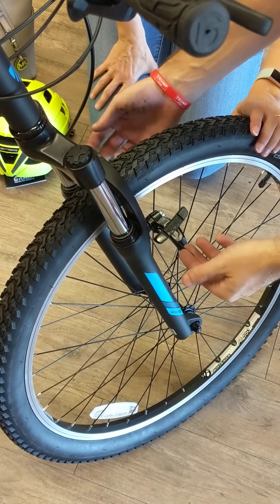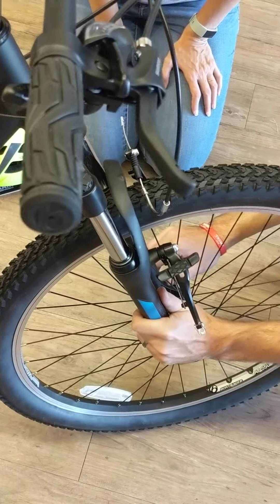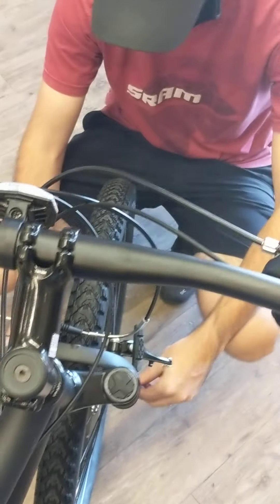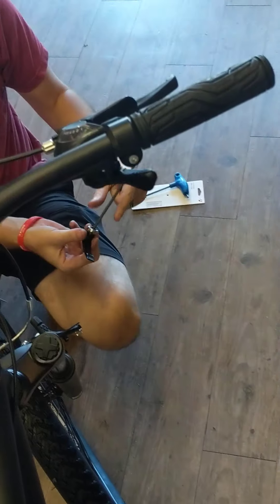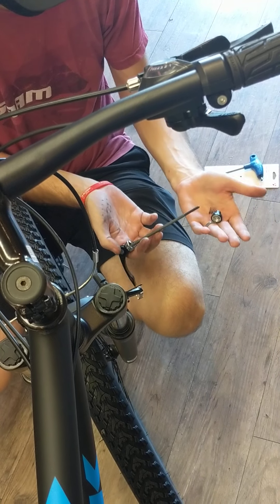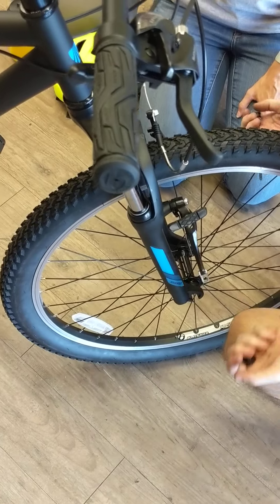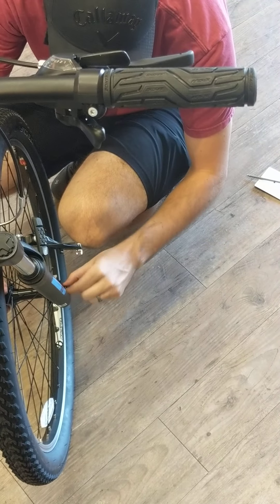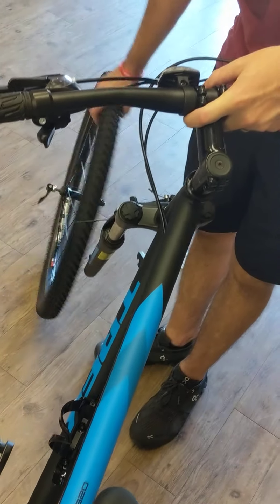September 6, 2020